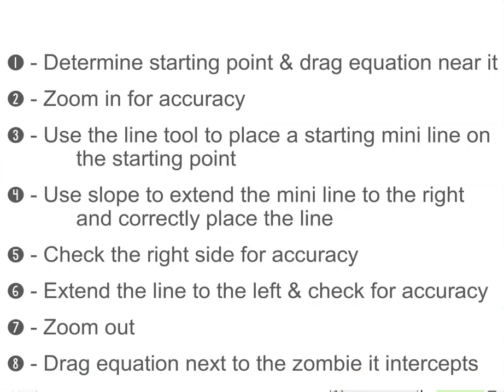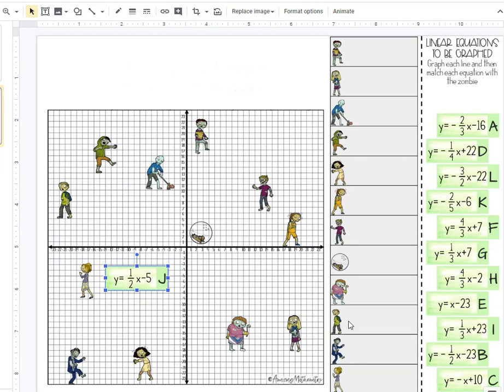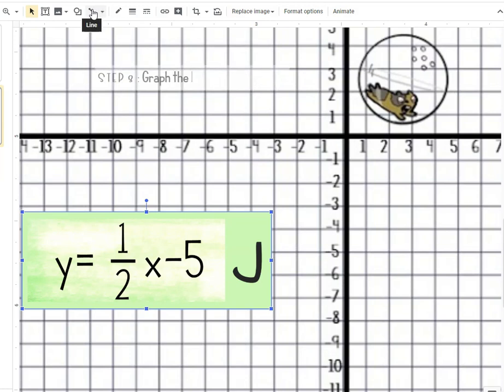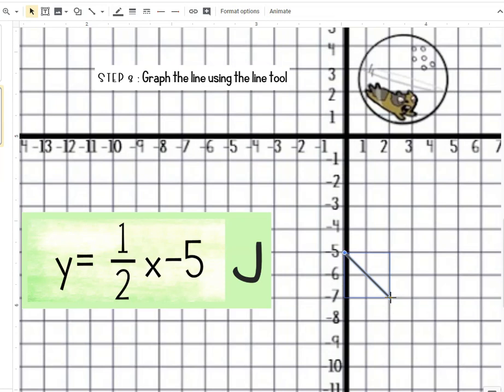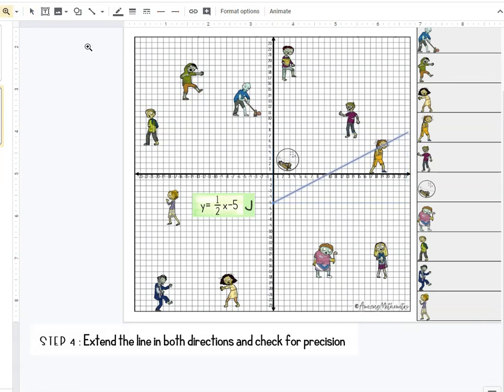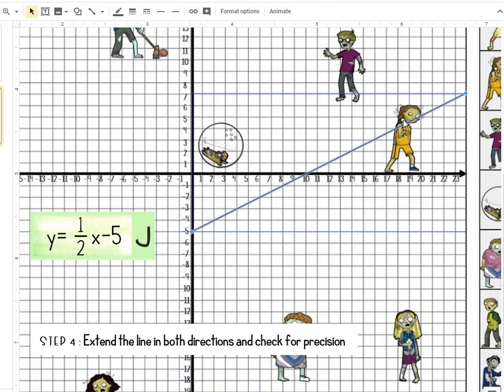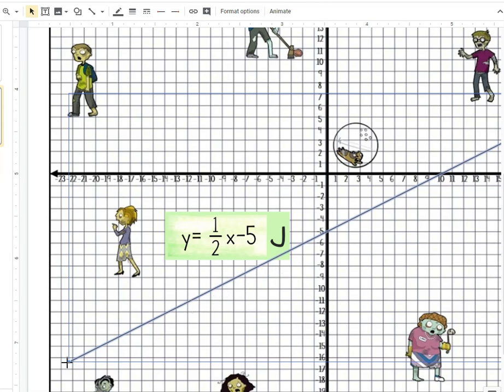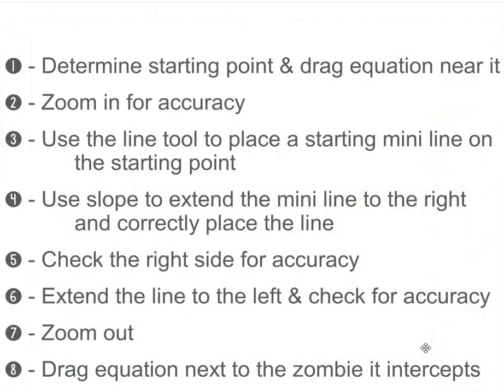Student Instructions - Digital Graphing Lines & Zombies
These video instructions are for the Google Slides version of Graphing Lines & Killing Zombies Sold by Amazing Mathematics on TeachersPayTeachers.com